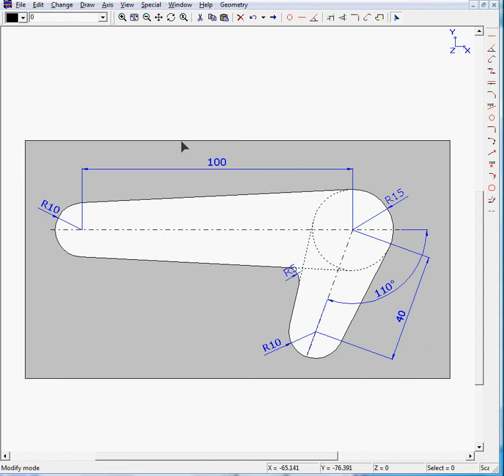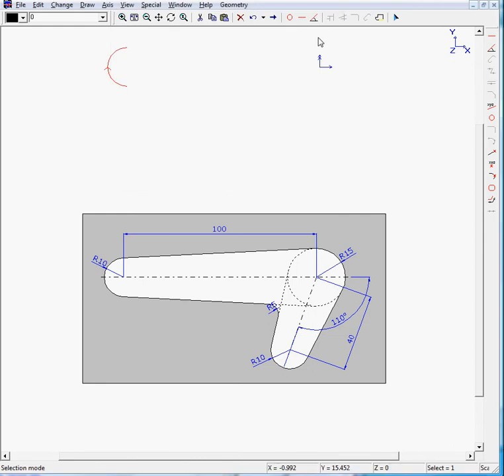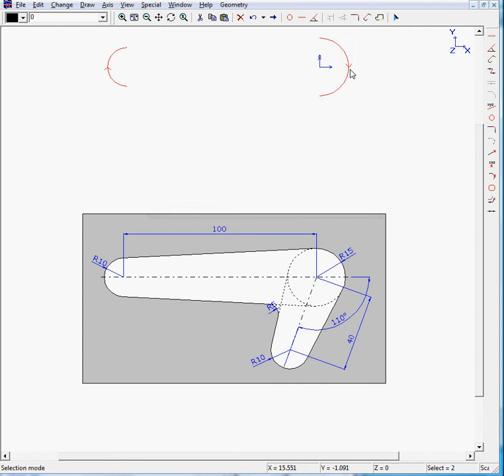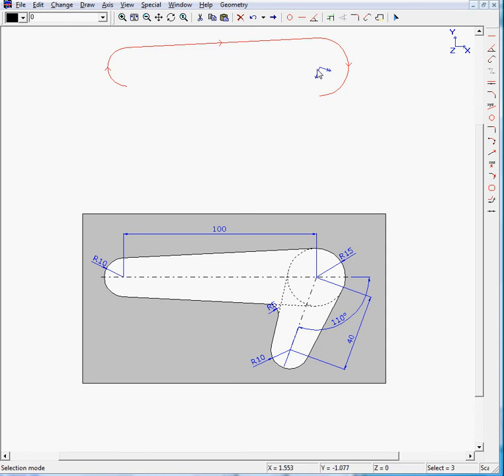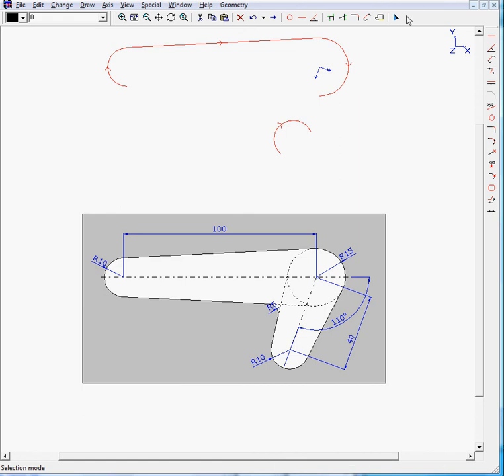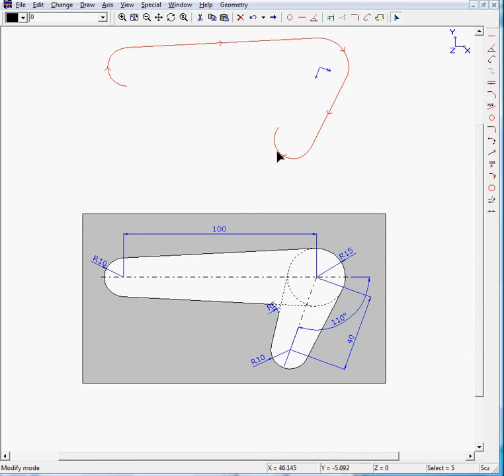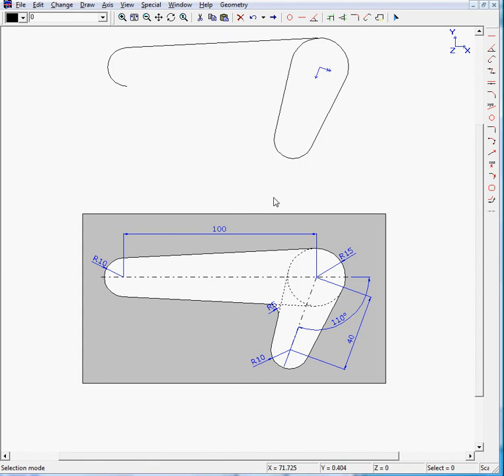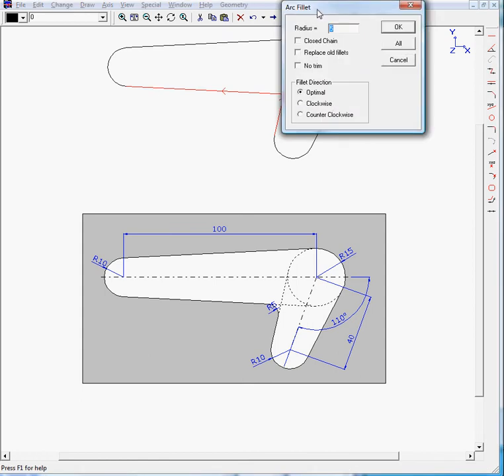2D CAD software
Easy in use 2D 2.5D CAD program to make professional mechanical drawings. Import and export of DXF and Iges. Perfect for technical documentation.